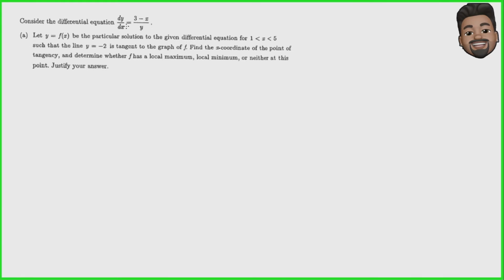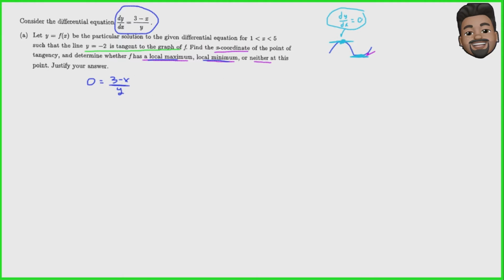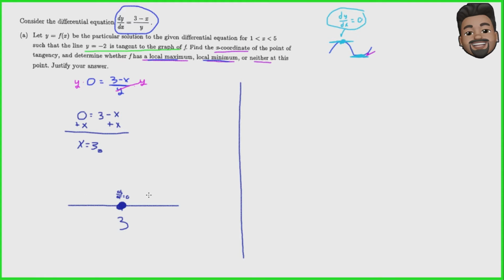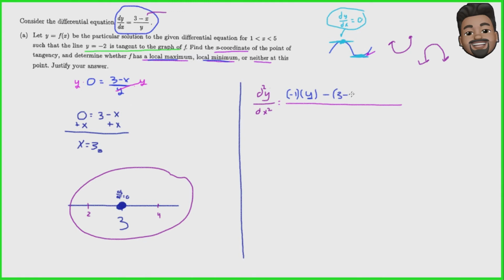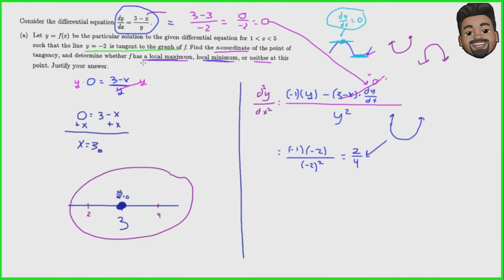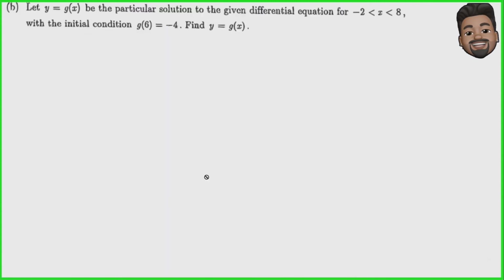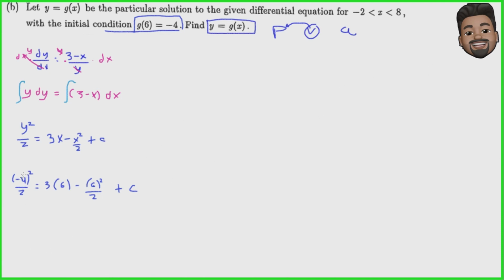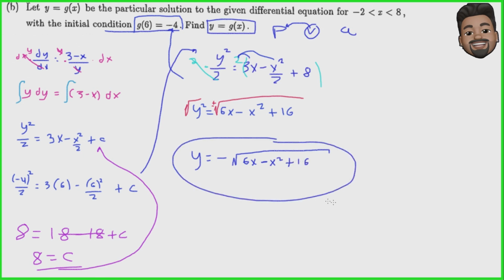2002B Diffy Q FRQ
2002B Diffy Q FRQ